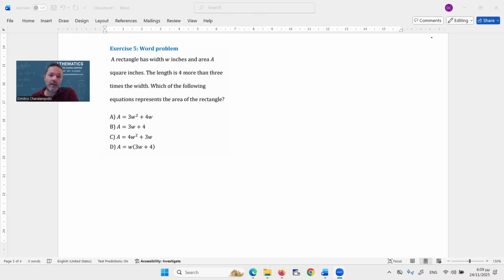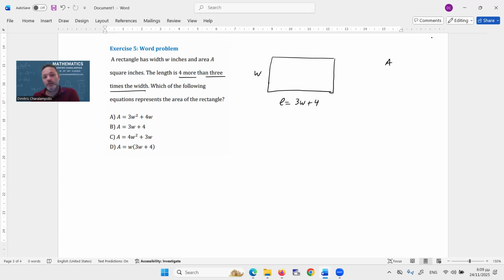(s4e5) Word problem SAT Math solution